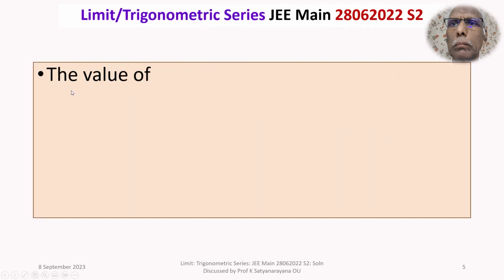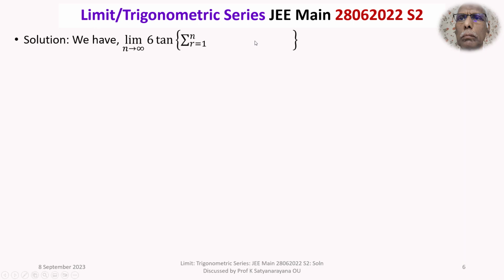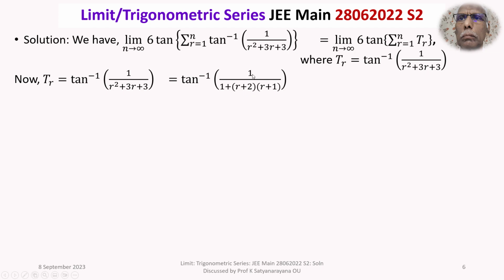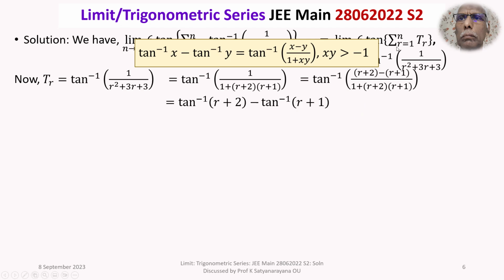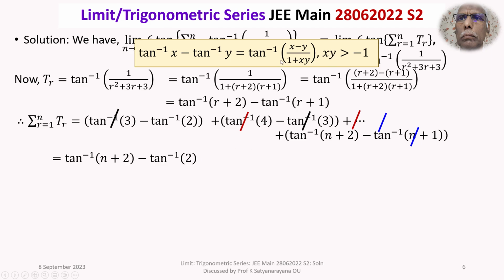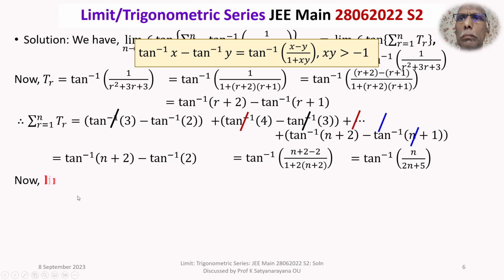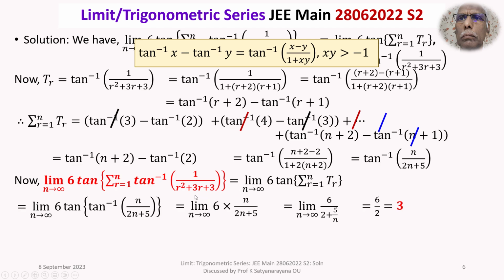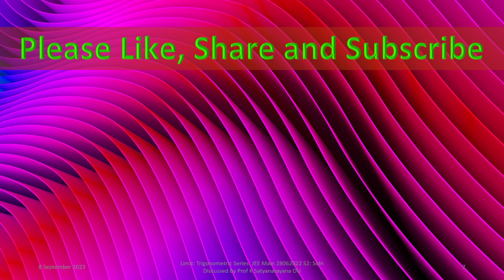Limit of Trigonometric Series: Trig: JEE Main 28062022 S2: Soln Discussed by Prof K Satyanarayana OU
The solution of a problem from the section Trigonometry, that appeared in JEE Main held on 28062022 S2, is discussed in detail.
The problem is  to find the limit of a given trigonometric series.